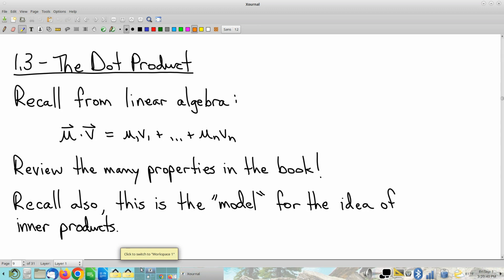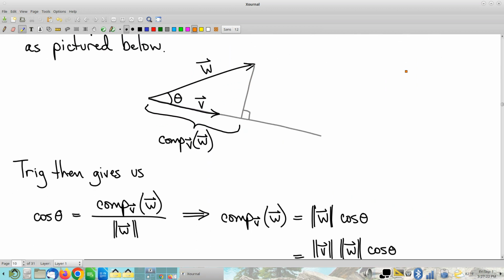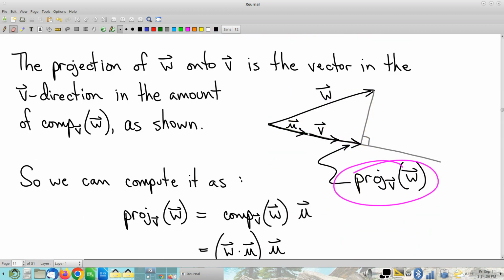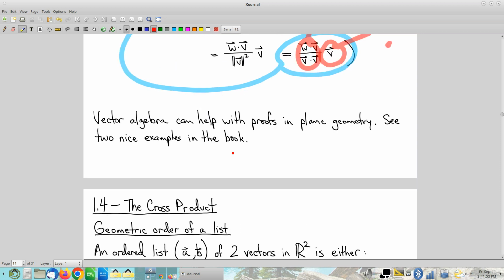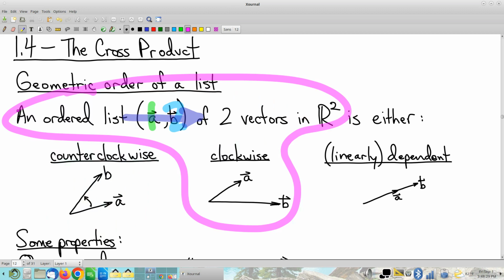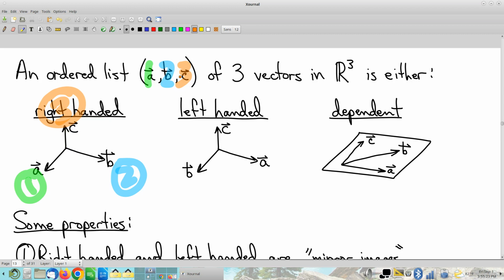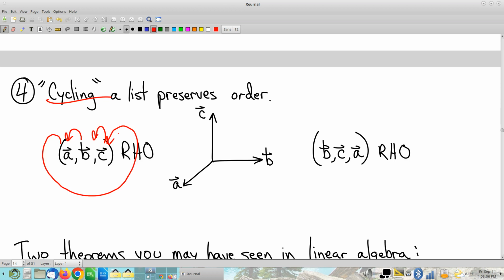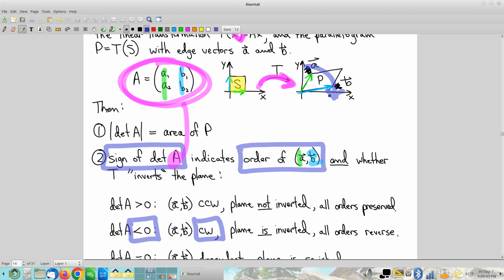2023 09 01 Math219 02